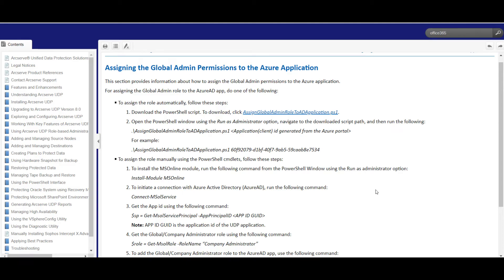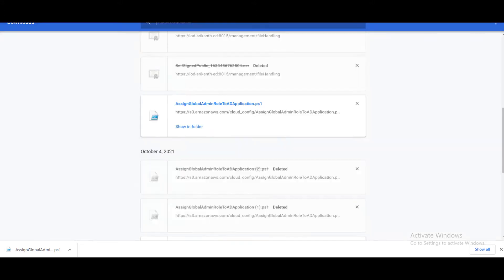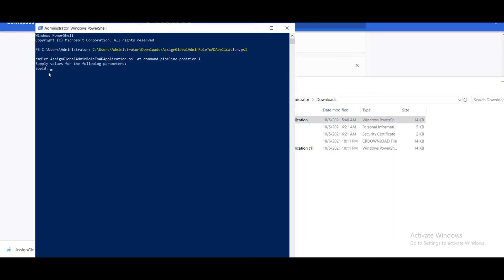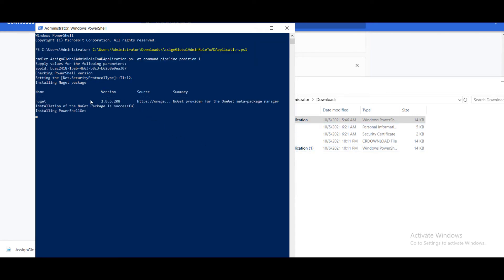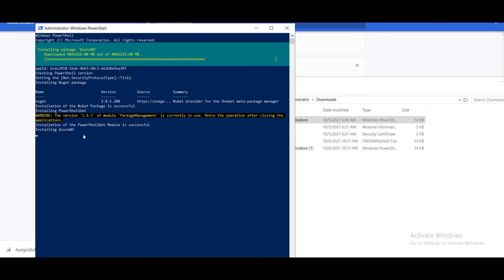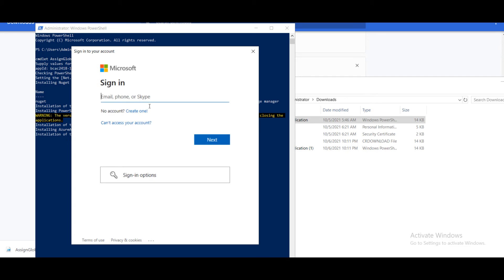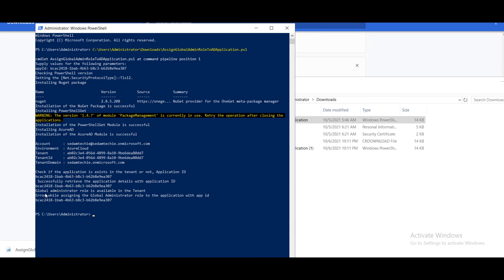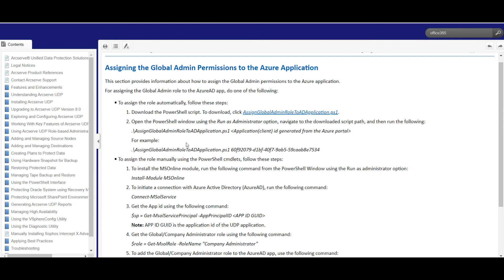3 |Arcserve UDP | Assigning the Global Admin Permissions to the Azure Application.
In this video find, how to assign the Global Admin Permissions to the Azure Application. Here is the documentation link :